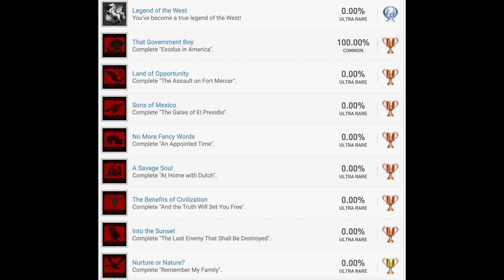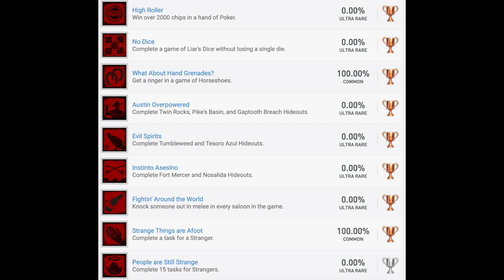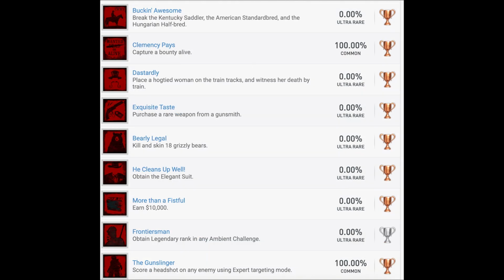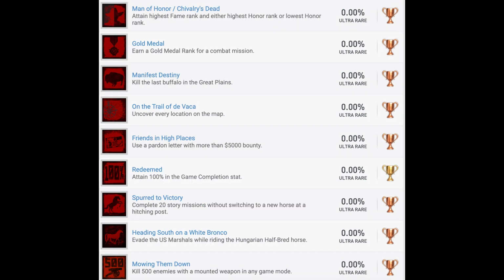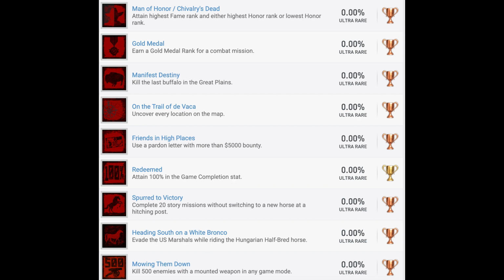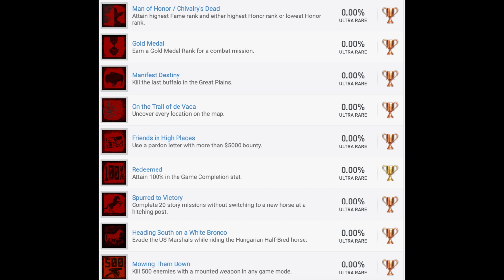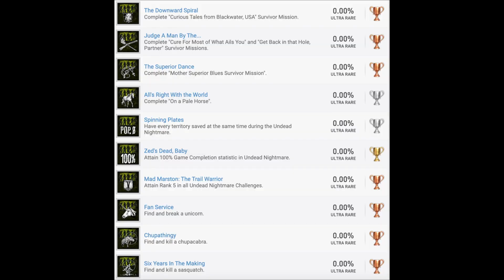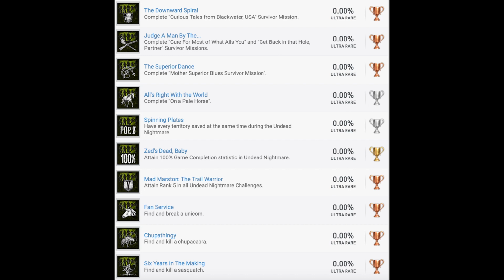Red Dead Redemption (PS4 Port) Trophy List Analysis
My first look at the trophy list for the PS4 port of Red Dead Redemption, taking all the non-multiplayer trophies from the original version and some DLCs!